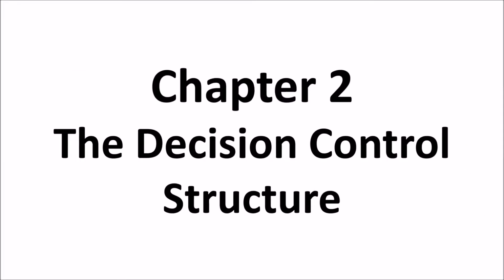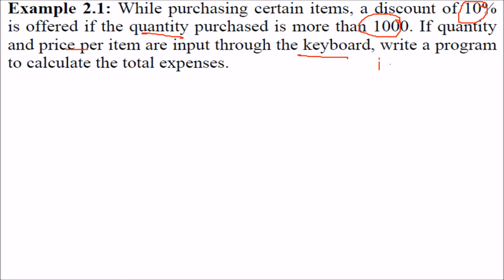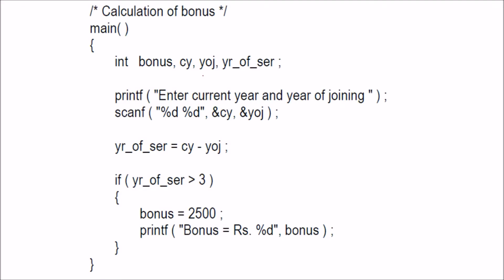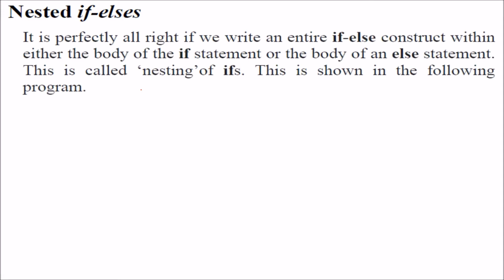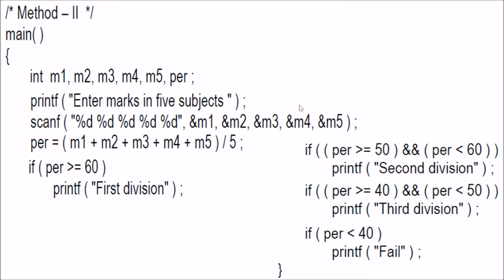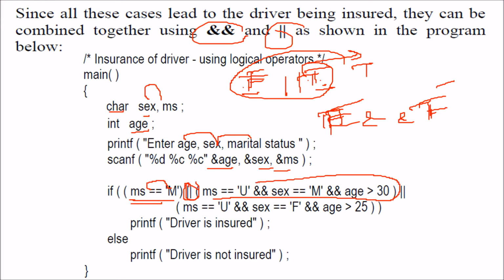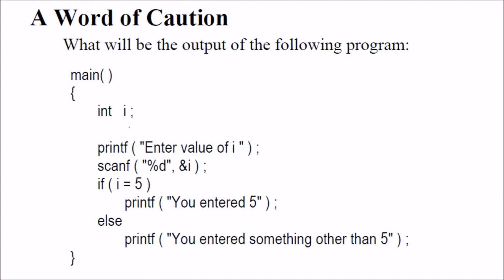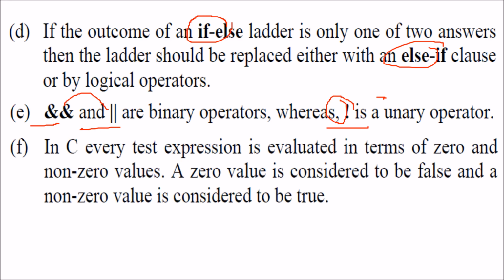C Programming Decision Control Structure in Tutorial 2